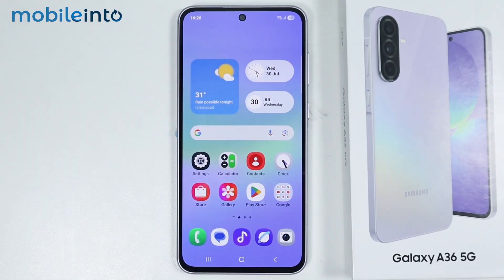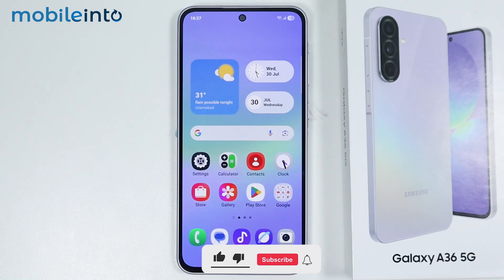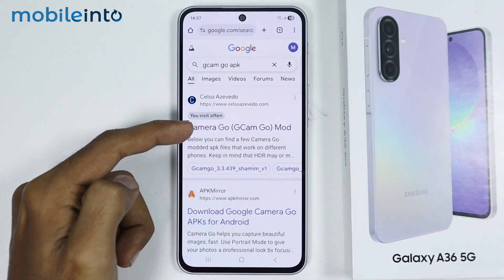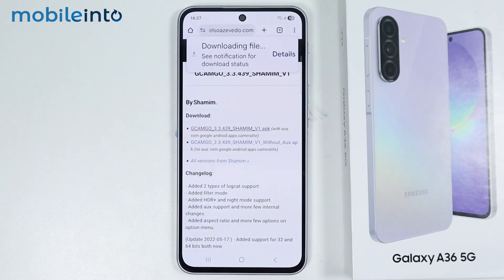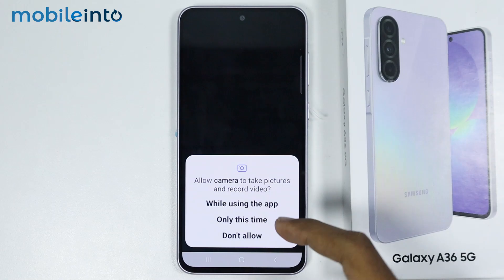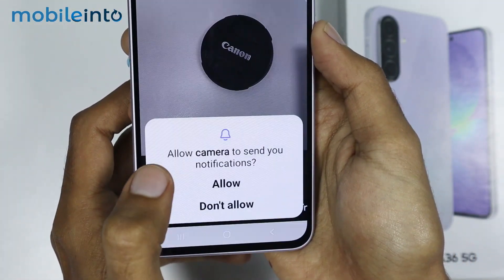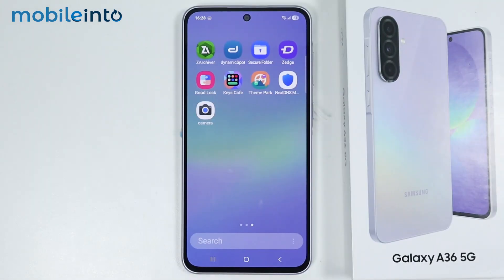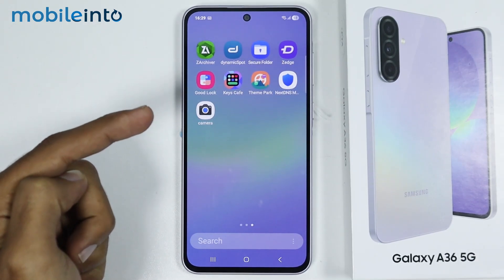How to Download & Install Google Camera (GCAM) in Samsung A36/A56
In this video, we will learn how you can download & install gcam in samsung a36/a56. If you want to take pictures professionally or download & install google camera in samsung a36/a56, follow these steps.